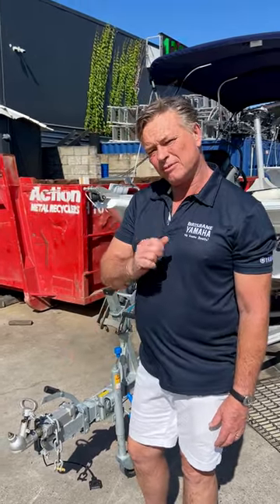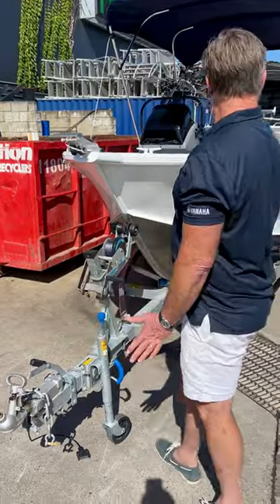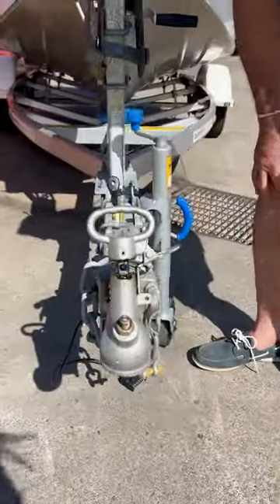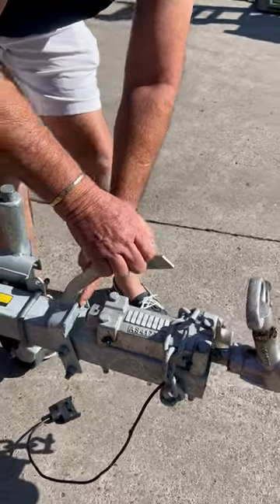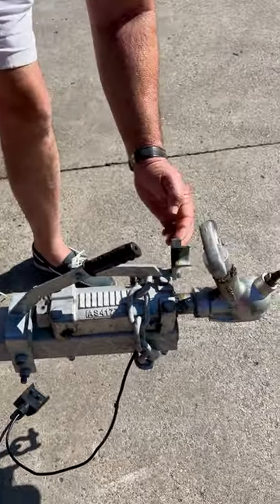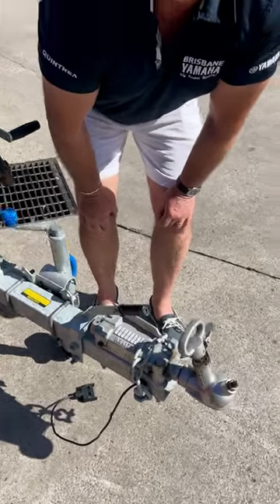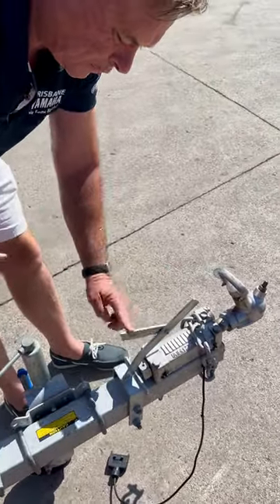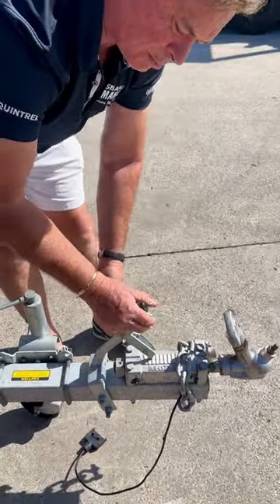Lets talk trailer brakes!